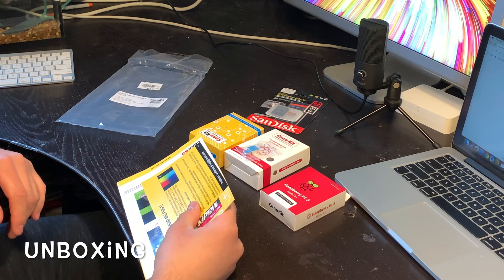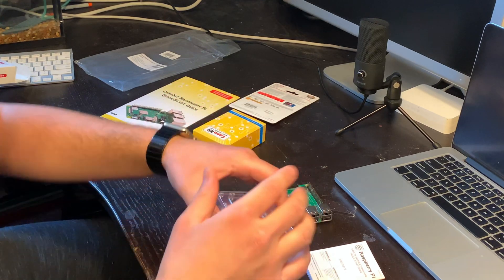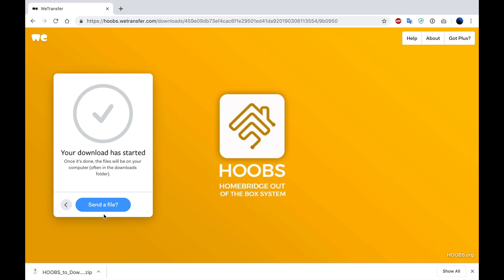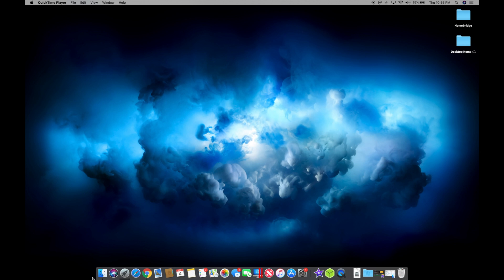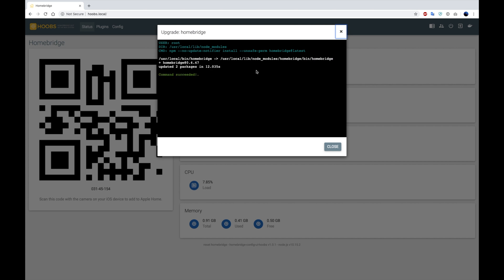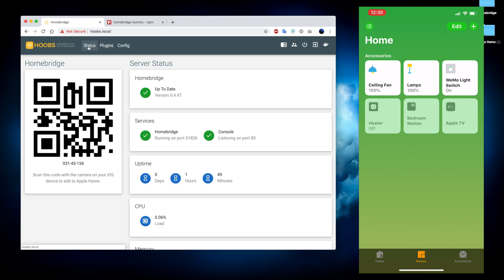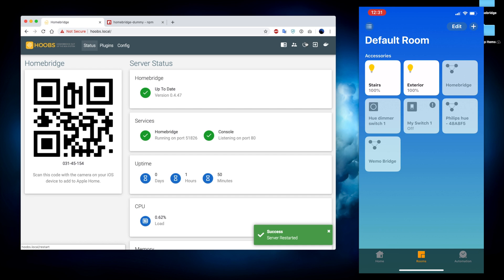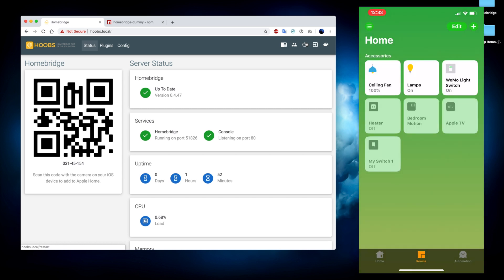How to Configure Homebridge on the Raspberry Pi with Hoobs V1.1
How to Configure Homebridge on the Raspberry Pi with Hoobs

Control all of your smart home equipment though your iPhone's Home App by setting up a Homebridge server with Hoobs.

Category
Science & Technology